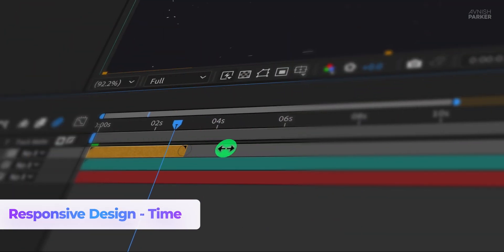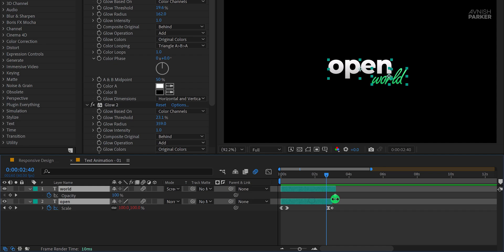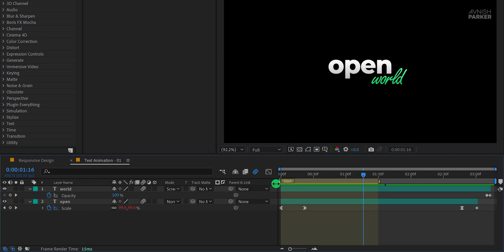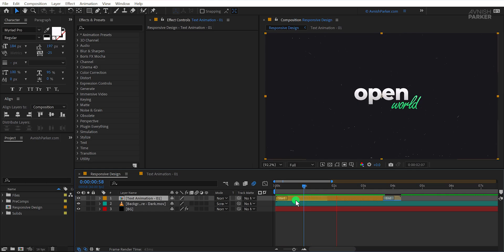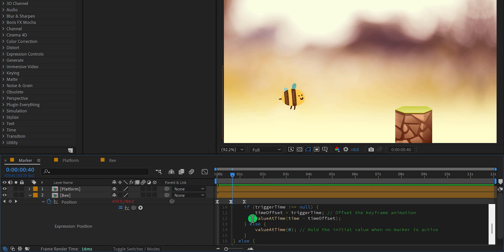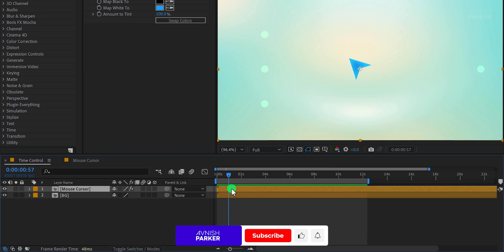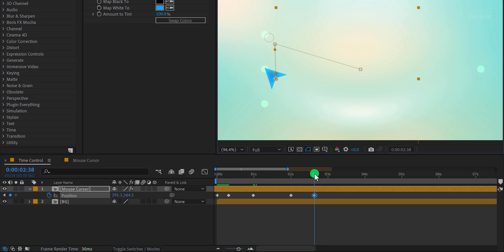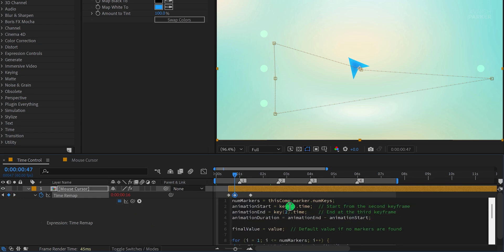The ABSOLUTE BEST Way To Use Markers In After Effects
Hey Everyone, In today’s After Effects tutorial, we’ll explore three powerful features of the Marker tool to enhance your animation workflow. First, we’ll cover Responsive Design Time, which lets you easily adjust animation durations without manually moving keyframes. Then, we’ll look at the Marker-Based Animation Trigger, a method for triggering animations with markers, saving you time and effort. Finally, we’ll dive into Time-Controlled Animations, where you'll learn to control animation timing using time remapping and markers. These features will help you work smarter and streamline your animation process. This tutorial also covers: After Effects tutorial, Marker tool features in After Effects, Responsive Design Time in After Effects, Animation duration adjustments, Marker-Based Animation Trigger in After Effects, Time-Controlled Animations, Time remapping in After Effects, Marker-triggered animations in After Effects, Keyframe automation in After Effects, Animation timing control in After Effects, Text animation in After Effects, Cursor click animation in After Effects, Time remap expression, Mouse-click animation, advance after effects expressions, and many more. So Let’s get started!

Download Expressions

Chapters:
0:00 Introduction
0:40 Responsive Design - Time
4:11 Marker-Based Animation Trigger
5:47 Time-Controlled Animation Using Markers
9:12 Outro